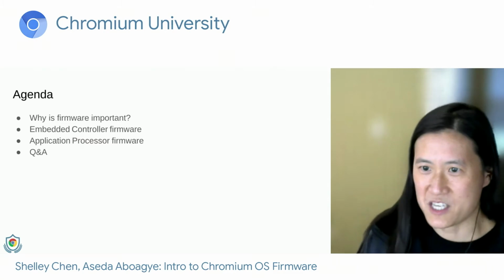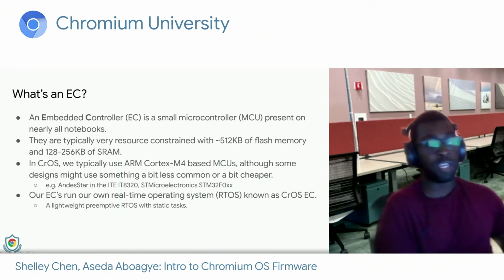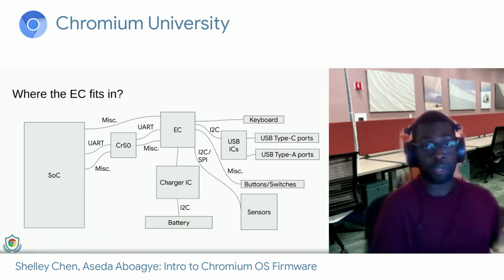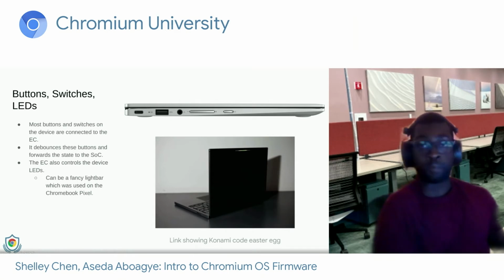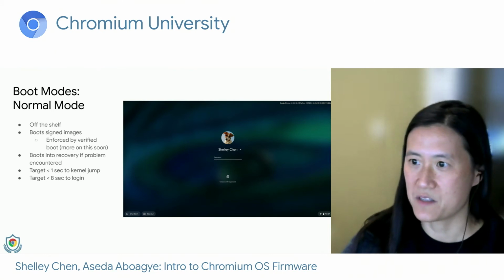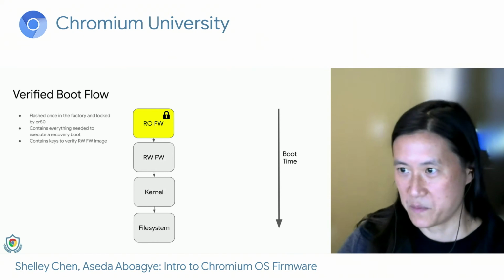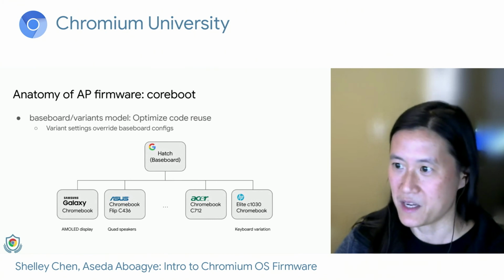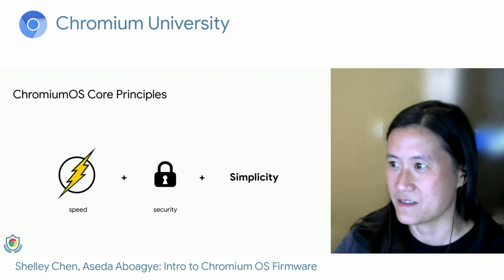Intro to Chromium OS Firmware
Brief overview of AP and EC firmware components.